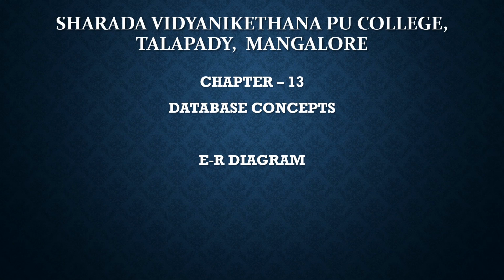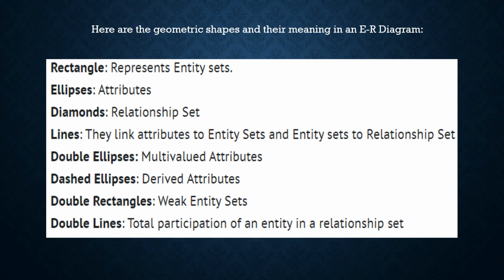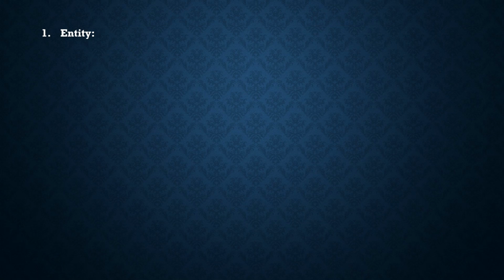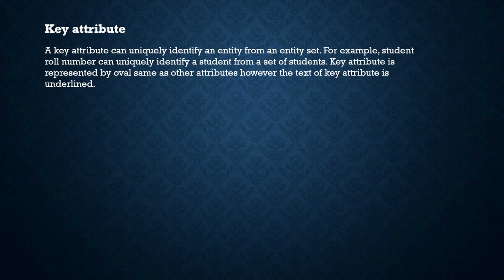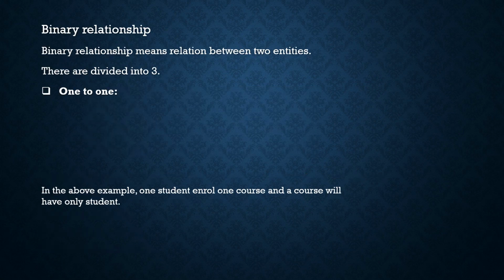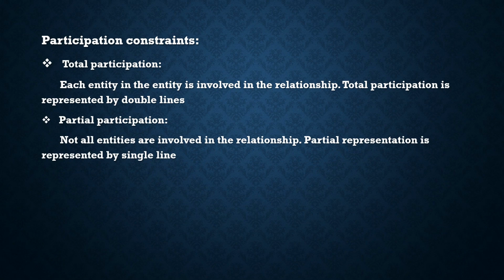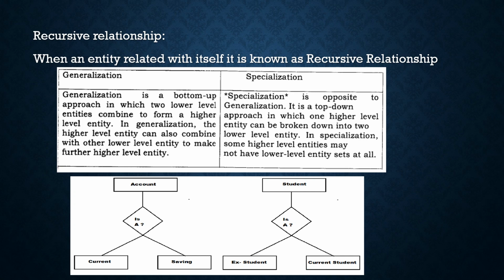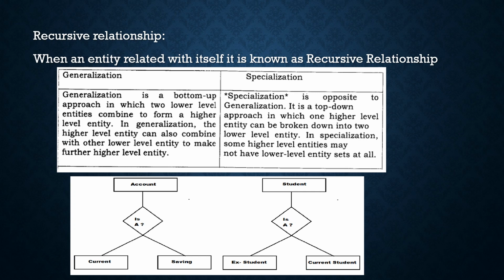Chapter 13 Database Concepts Part 6 By Mr Rohith